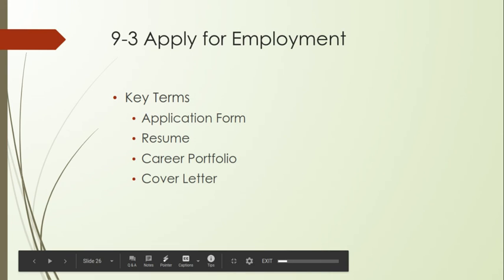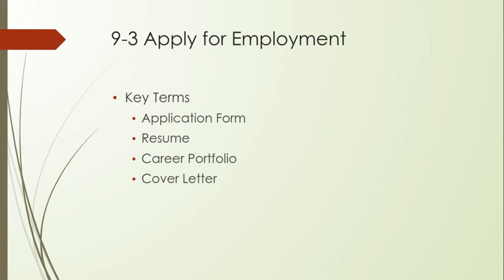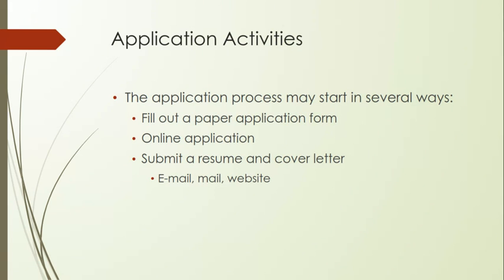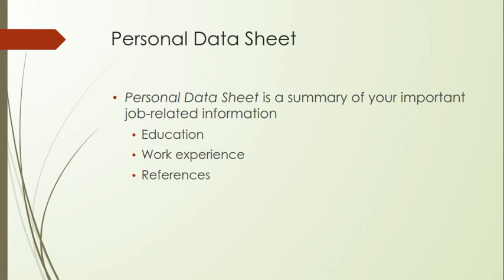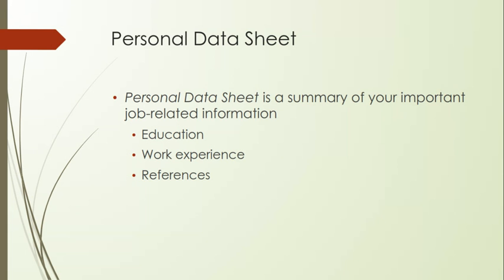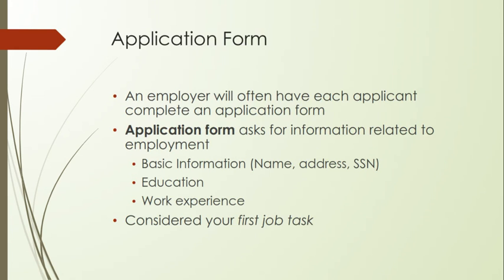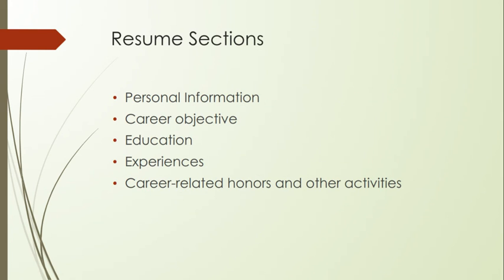Chapter 9: Section 3 (Applying for Employment)